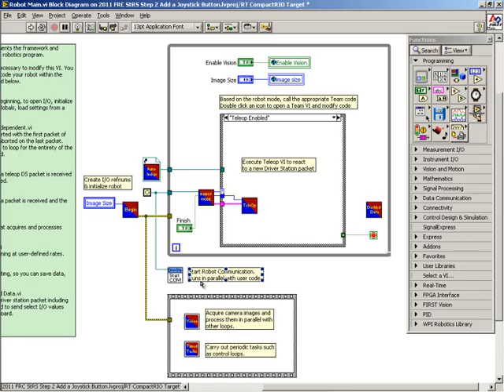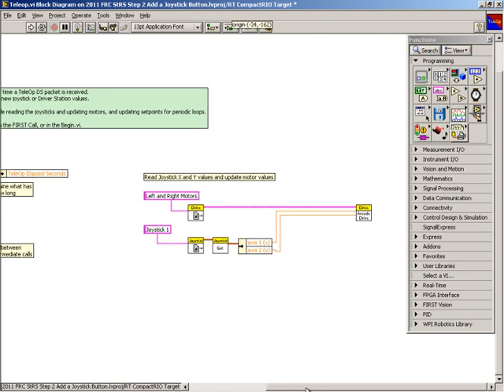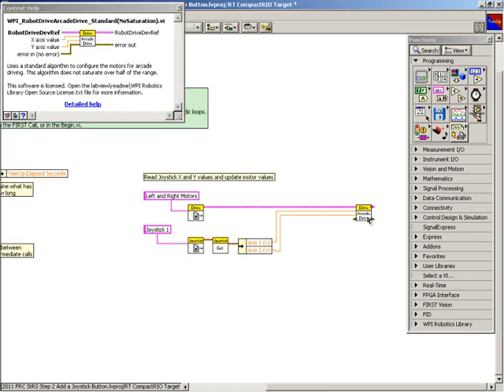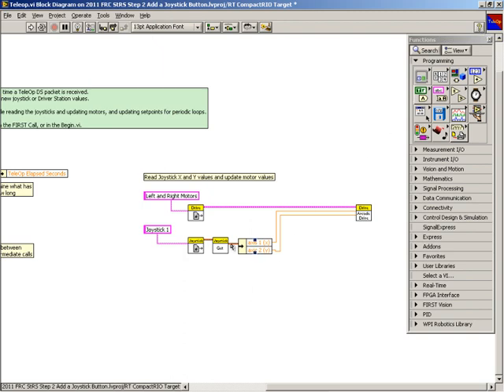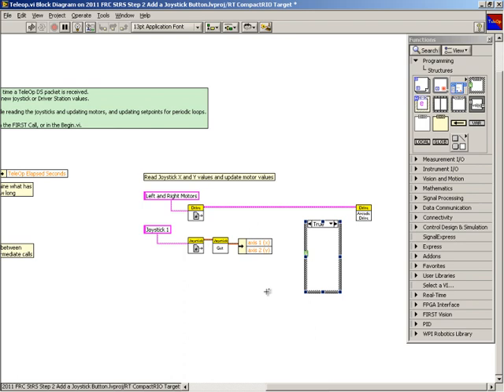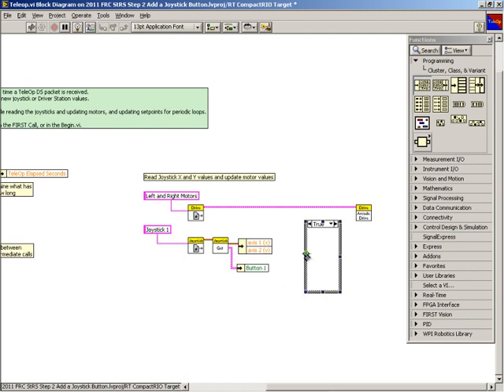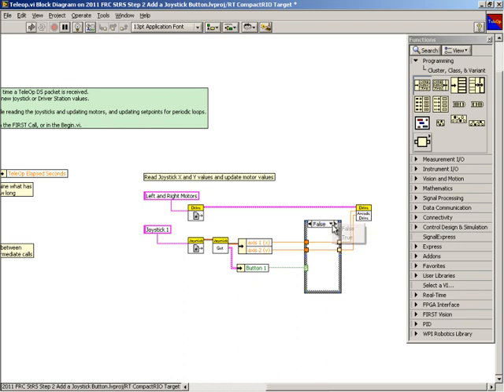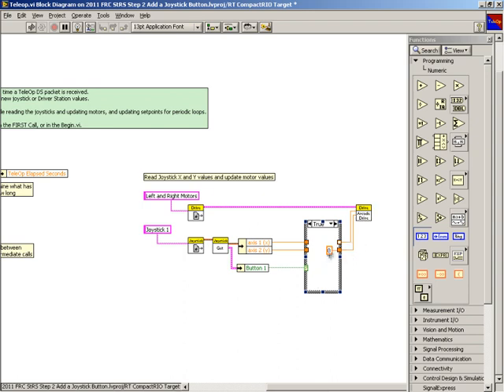Step 2: Add a Joystick Button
This is the second video in our Seven Steps to Robot Success. Click our channel to see them all, and you'll be thoroughly prepared for the FIRST Robotics Competition in no time!